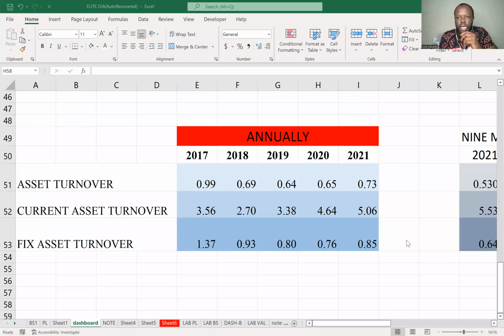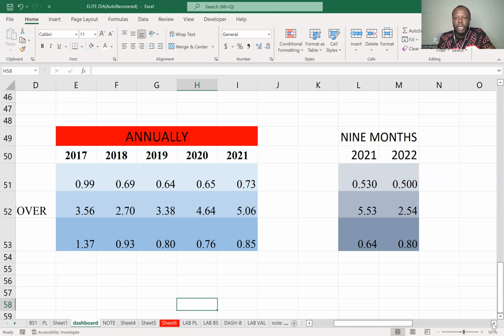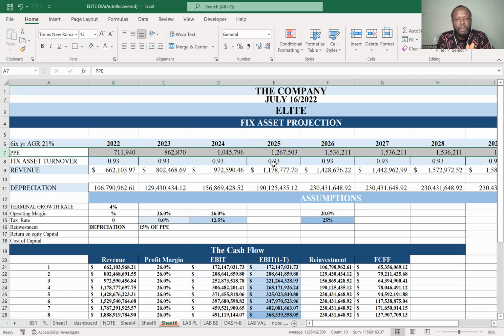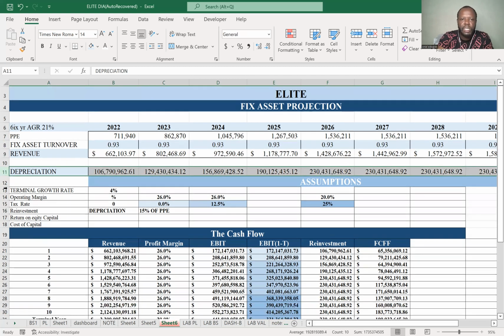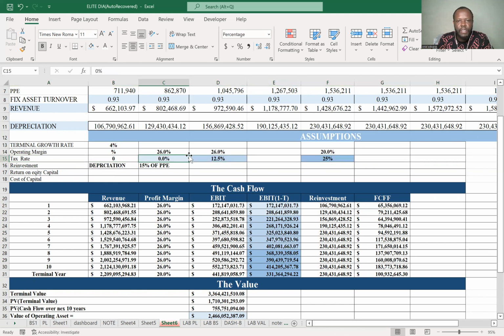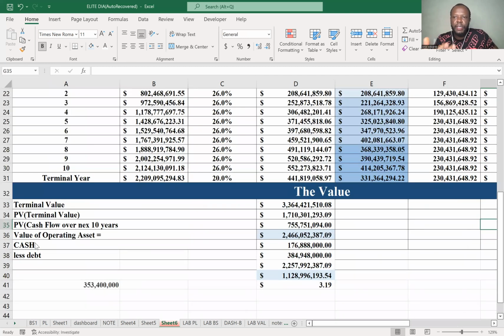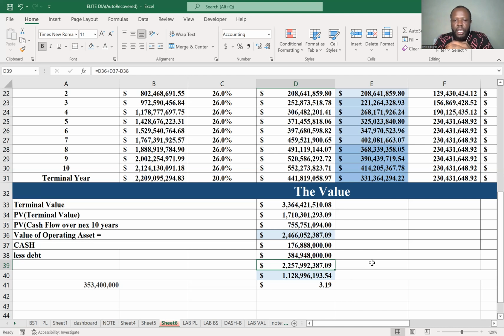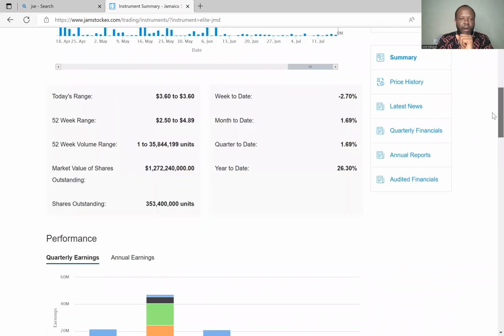WHEN TO BUY ELITE DIAGNOSTIC ||| $3.19 FAIR PRICE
WANT TO CONTRIBUTE MONEY TO THE  CHANNEL, WHATSAPP "CON $"  TO 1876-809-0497 FOR DETAIL ON HOW TO DO SO

FOR DETAIL ON HOW YOU CAN DO SO